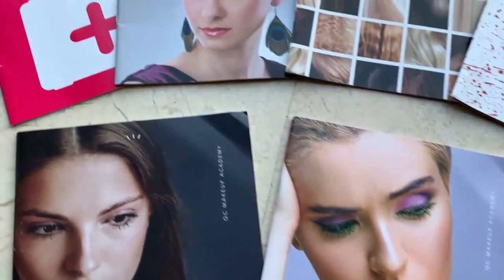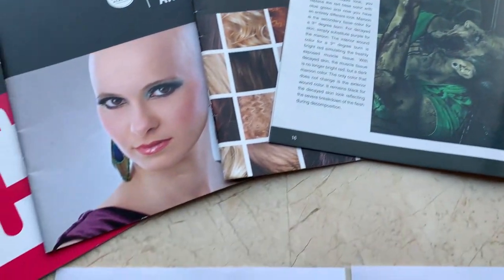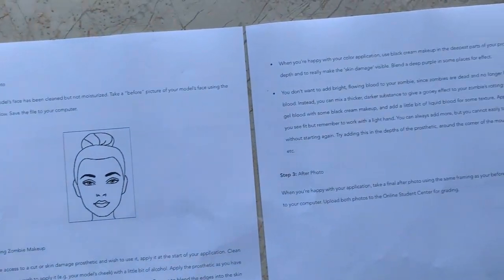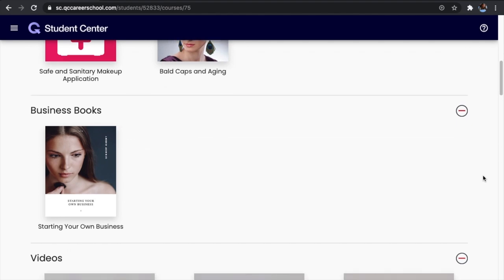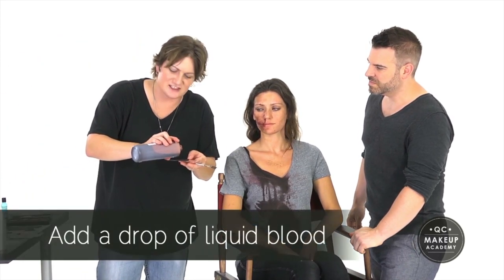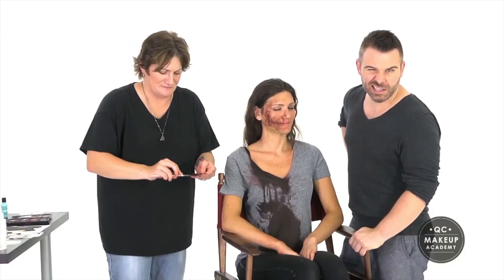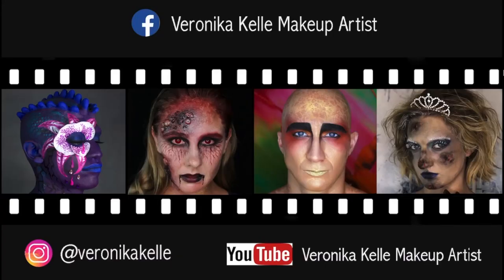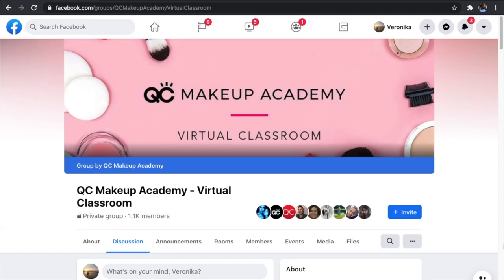QC’s Special Effects Makeup Course - My Final Assignment: Zombie Makeup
Did you know that QC Makeup Academy offers an internationally-leading, online Special FX Makeup Course?

Student Ambassador, Veronika Kelle, recently completed her final SFX assignment, in which she turned her model into a rotting, hunger-crazed zombie. 🧟 Join her as she reveals the exclusive behind-the-scenes footage from her makeup application and photoshoot!

Fun fact: this assignment got Veronika a well-earned A+ from celebrity makeup artist and QC executive tutor, Nathan Johnson - and she is now a fully certified International Special FX Makeup Professional. Way to go, Veronika! 💕

A special thanks goes out to the talented vendors who worked with Veronika on this project:

If you're ready to enroll with QC Makeup Academy, you can do so

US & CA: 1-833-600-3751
AU: 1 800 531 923
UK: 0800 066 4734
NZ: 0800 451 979